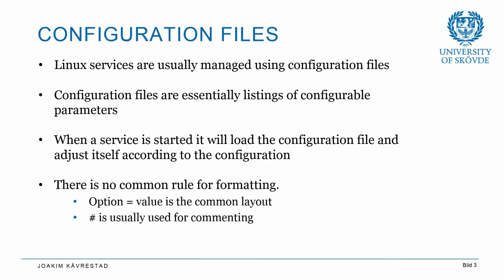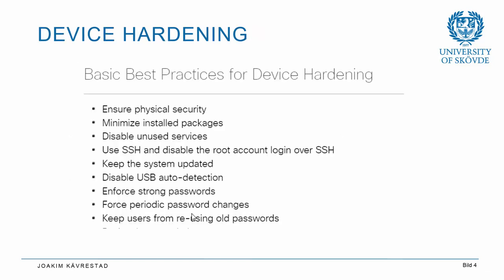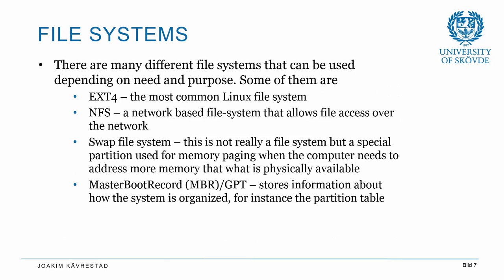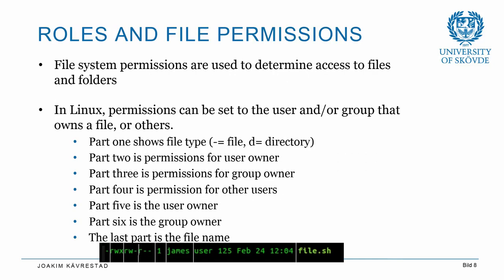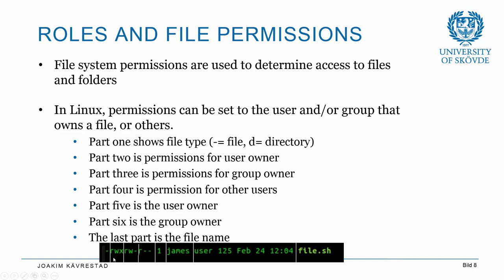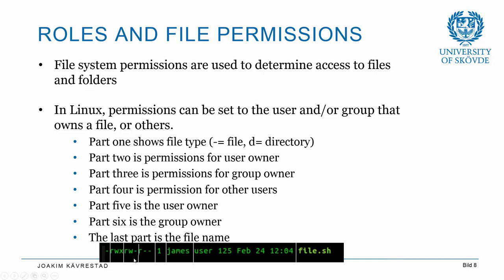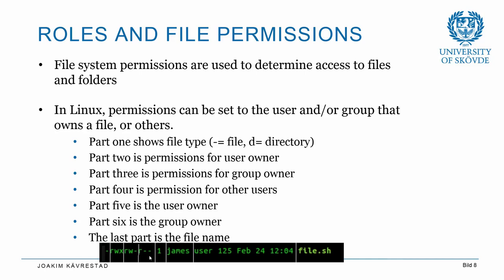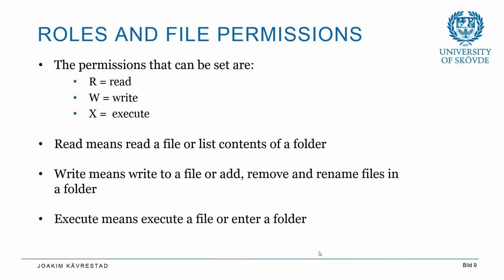CCNA CyberSecurity Operations Chap. 3 - Part 2